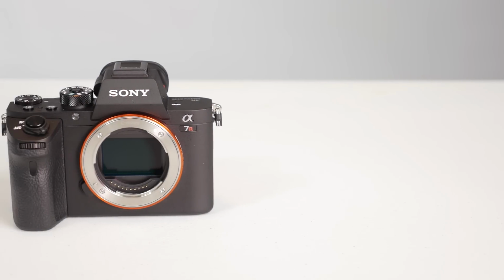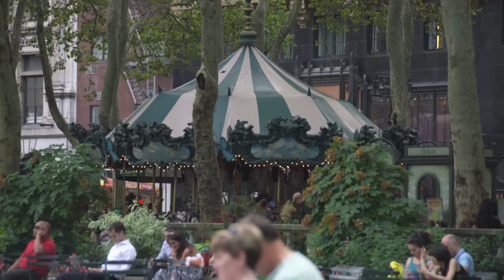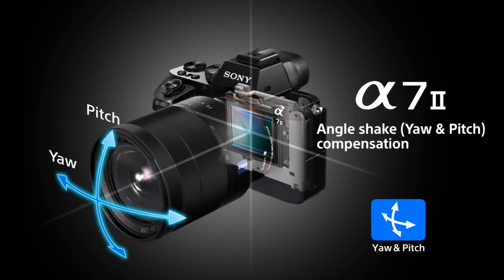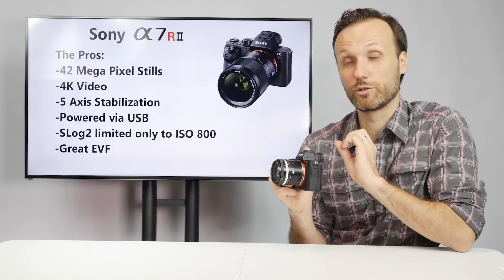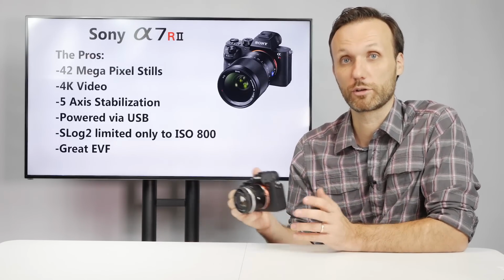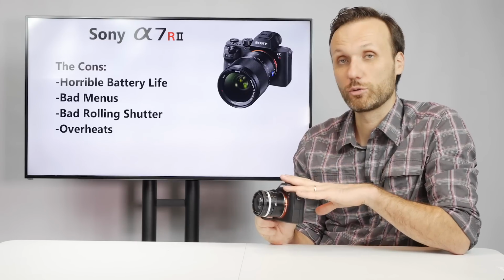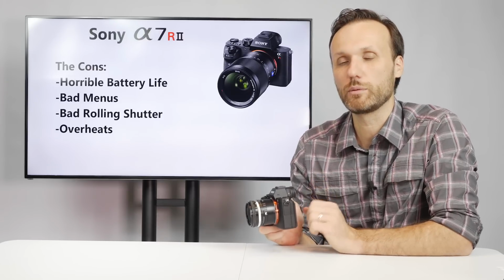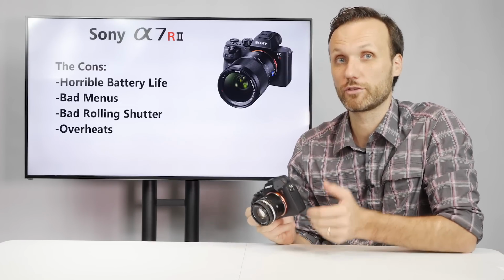Sony A7Rii Review & Overheating Fix!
You can buy the Sony A7Rii at BH Photo
Also, you can get there the Wooden Camera A7 Kit
and the high speed SD cards

Sony A7Rii is here! It's a great camera but not a "perfect" camera. There is no perfect camera and probably never will.
In this video I go over the good and bad things about the camera and what I think of it after using it for a few weeks.

Pros:
- 42 Mega Pixel Stills
- 4K Video
- 5 Axis Stabilization
- Powered via USB
- S-Log2 limited only to ISO 800
- Great EVF

Cons:
- Horrible Battery Life
- Bad Menus
- Bad Rolling Shutter
- Overheats

My name's Tom Antos. I am a film director and cinematographer with over 15 years experience in VFX & animation.
Jak sie masz?! I'm originally from Poland ;)